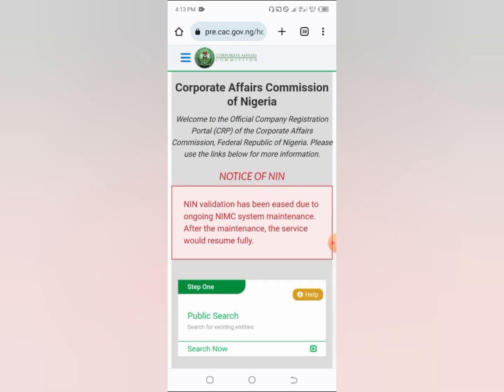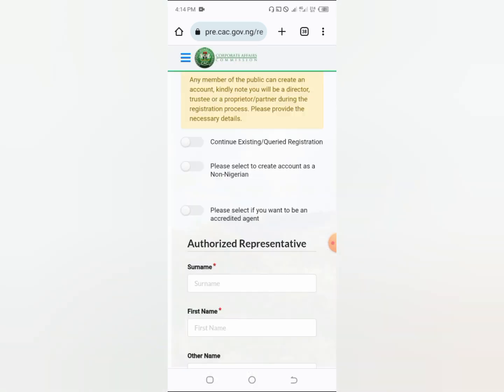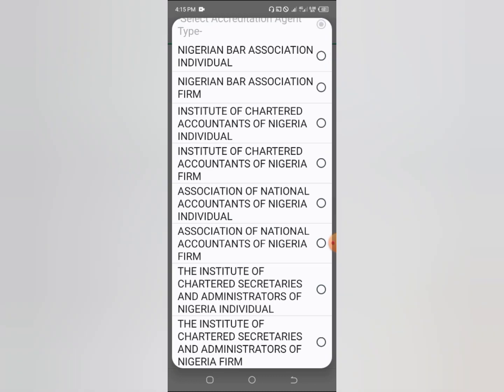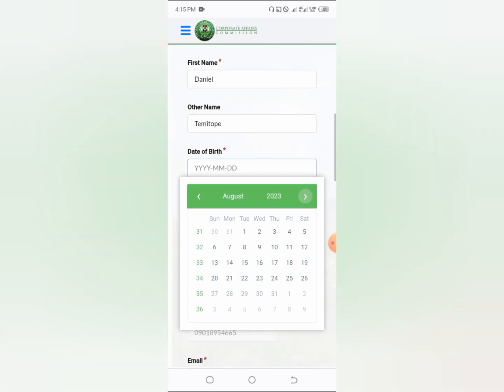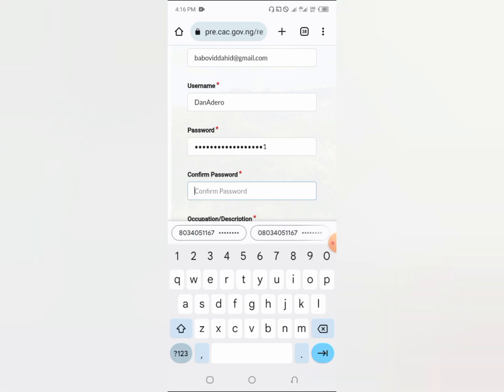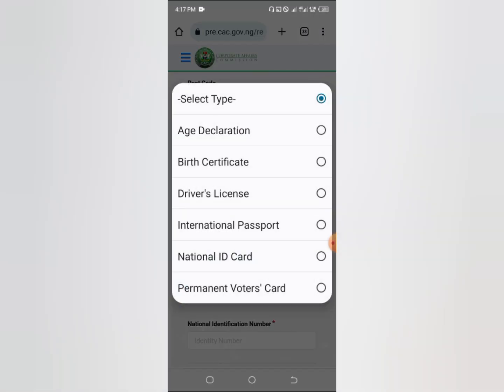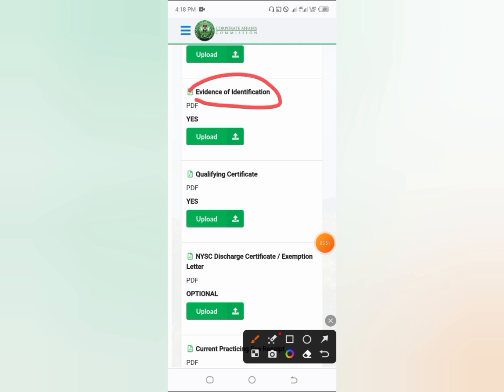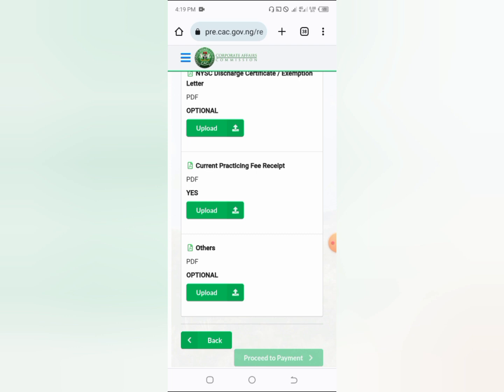How to Become an Accredited CAC Agent and Make Money// CAC Agent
Unlock a new income stream by learning how to become an Accredited CAC Agent!

In this comprehensive video guide, discover step-by-step instructions to kickstart your journey towards accreditation, all while making money. Dive into the world of CAC and seize the opportunity to grow your earnings.

Whether you're a newbie or looking to expand your skill set, our expert tips and insights will pave the way for your success.

Don't miss out on this chance to boost your income and become a recognized CAC Agent. Watch now and take the first step towards financial growth!